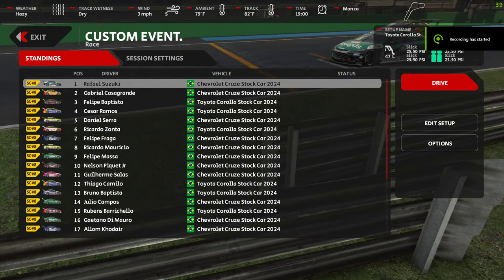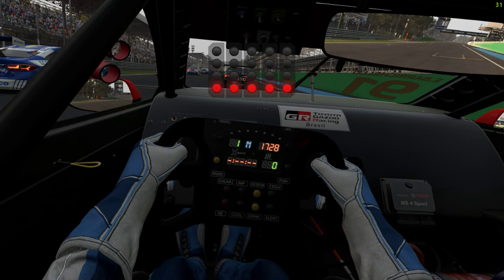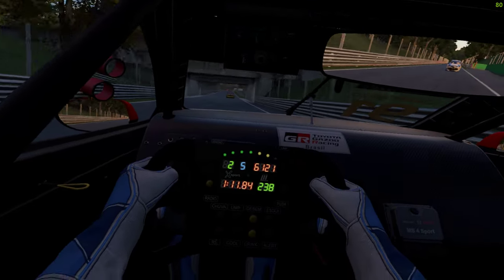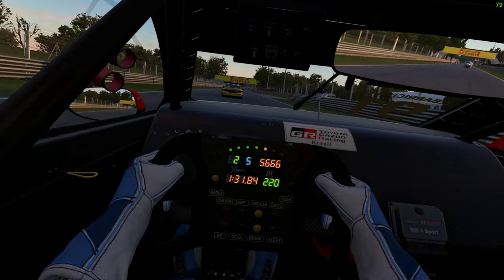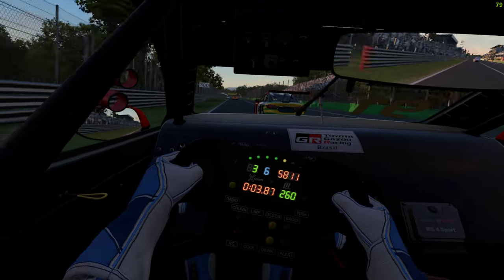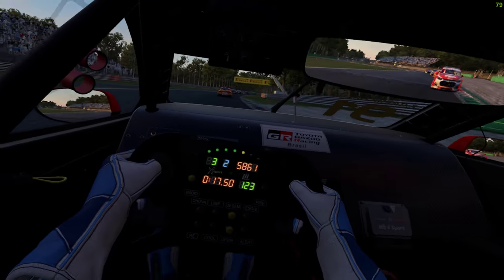Automobilista 2 Monza a guide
continueing the walk throughs of AMS2 tracks, if you make it to the end post up my hamsters opinion of me. ?